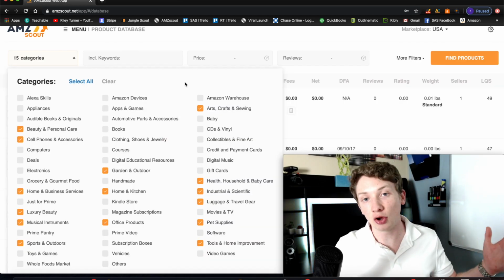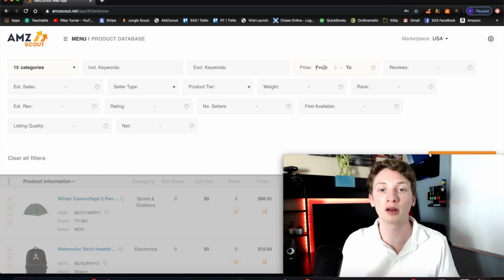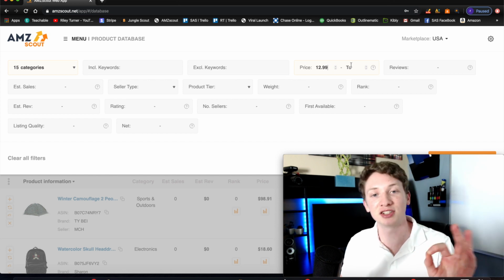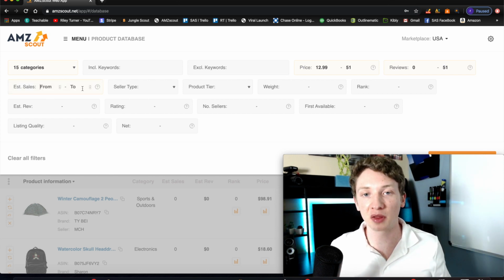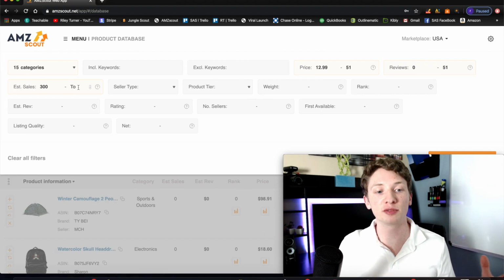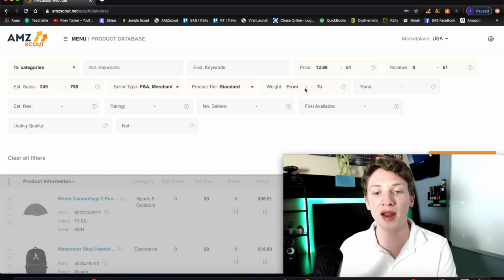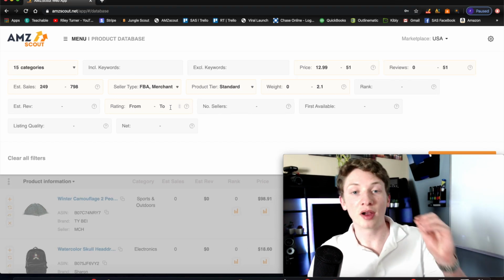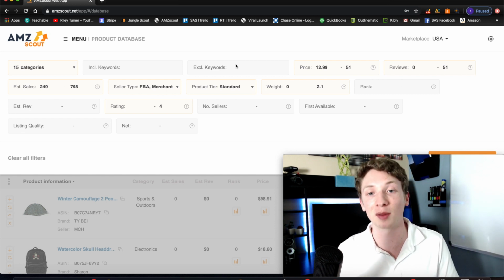How To Find The PERFECT Amazon FBA Product - Product Research For Beginners In 2020